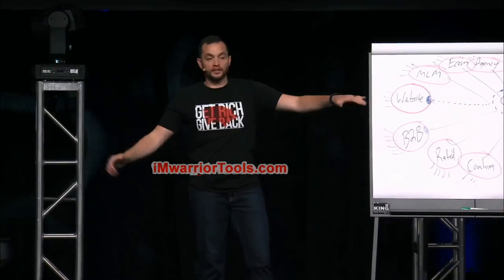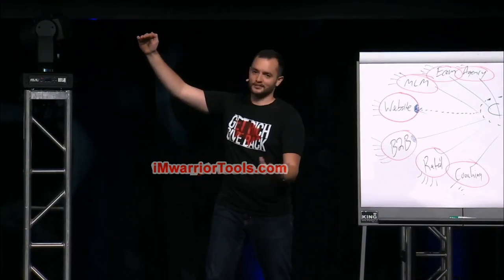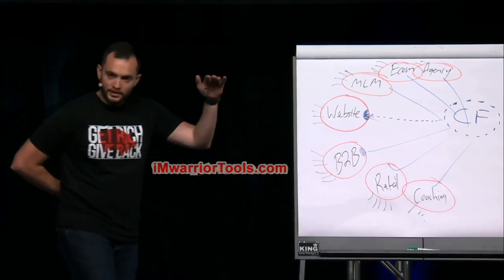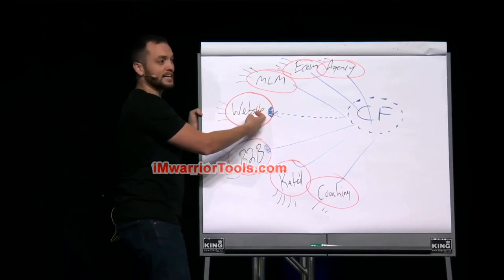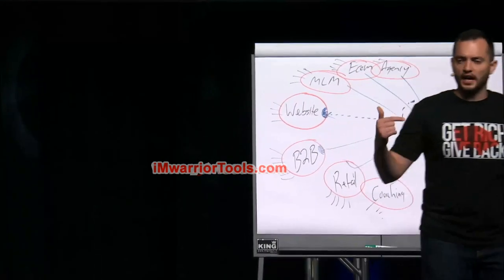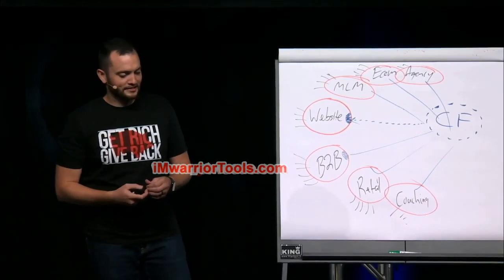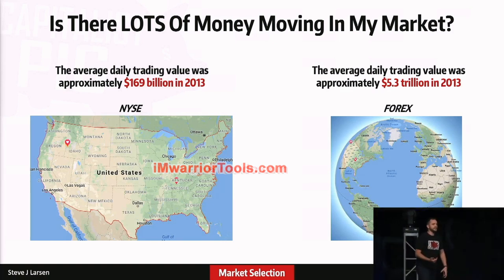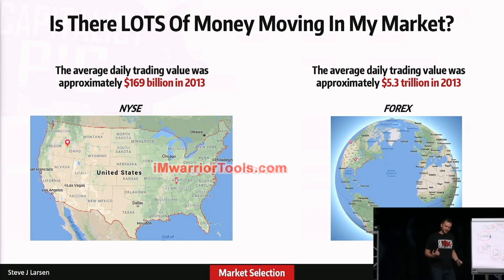Why Do You Choose ONE Market to Serve?